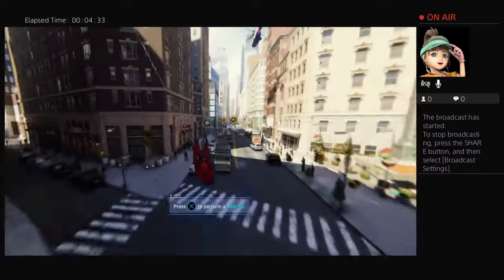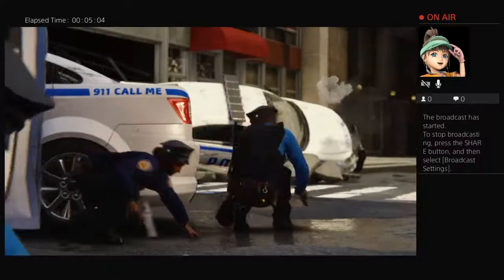Episode 1 let's stop fisk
This is a lets play let me know what you think. ?___?